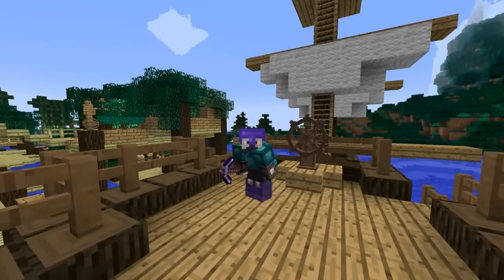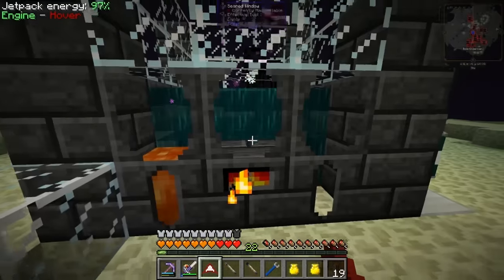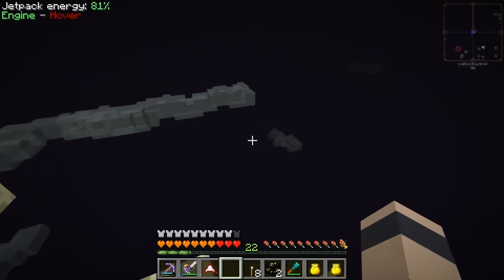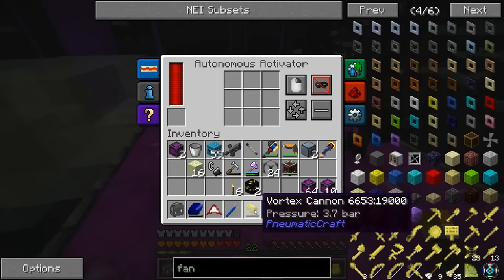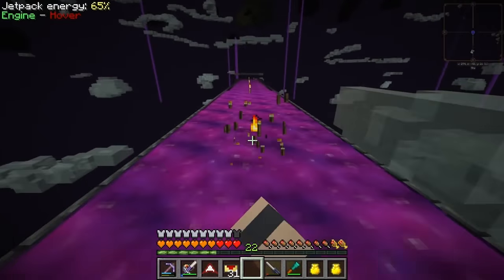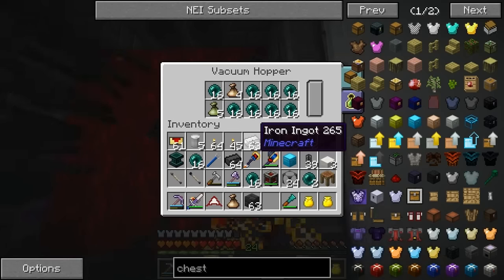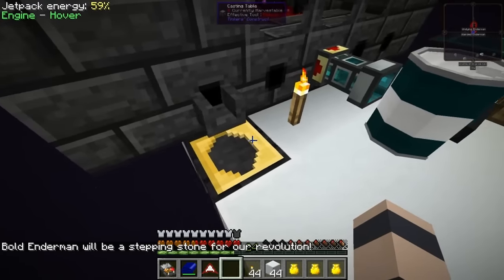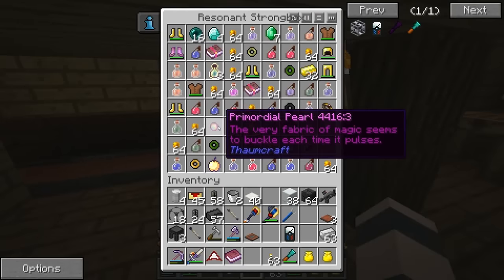Etho's Modded Minecraft #62: Endless Ender Goo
Minecraft modded. Today we work at setting up a high efficiency Endermen farm making use of the Vortex Cannon to collect the mobs and a Tinkers Smeltery to harvest them.

Mod Pack Instructions - #1: Download FTB Launcher #2: From the launcher select "Pack Code" under "3rd Party Packs" #3: Enter the code "Etho" #4: Launch the Etho Pack that should now be in your "3rd Party Pack" list.

Note: I did not compile this list and it is not entirely up to date. I'll try compile an official list (and hopefully the pack) when I find some time.